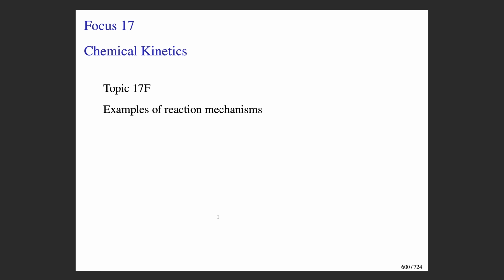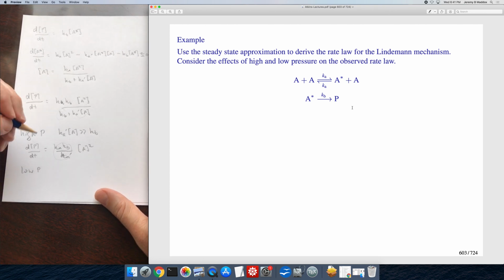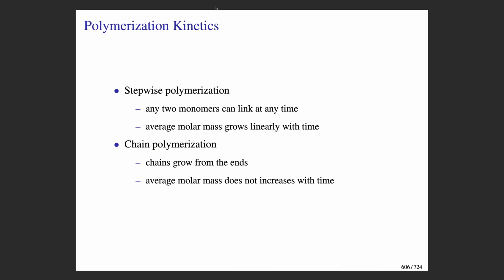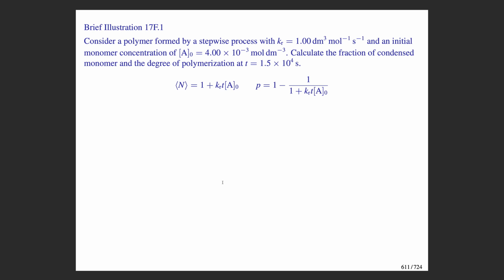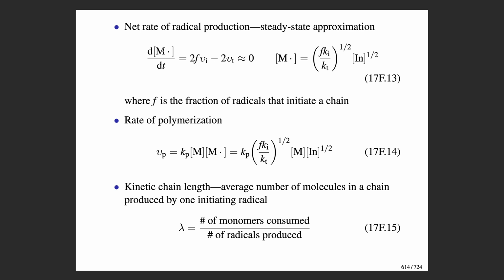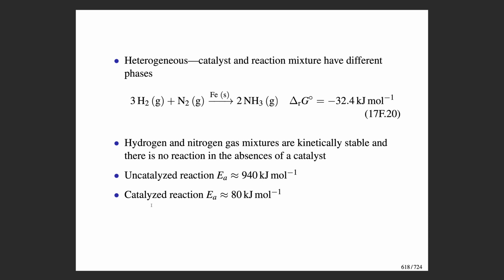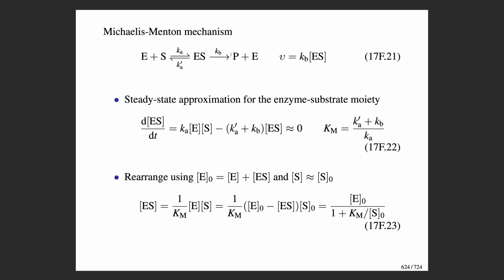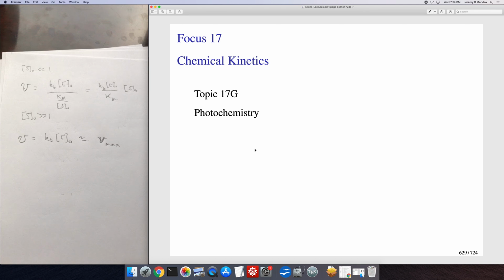CHEM 450-Topic 17F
This video describes example mechanisms for gas-phase unimolecular reactions, polymerizations, catalysis, and enzyme catalysis.